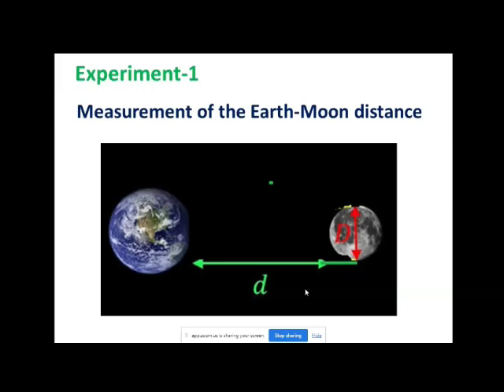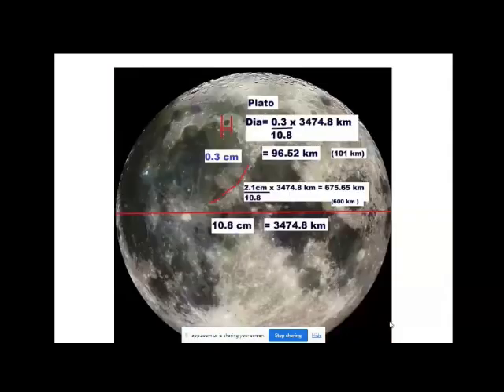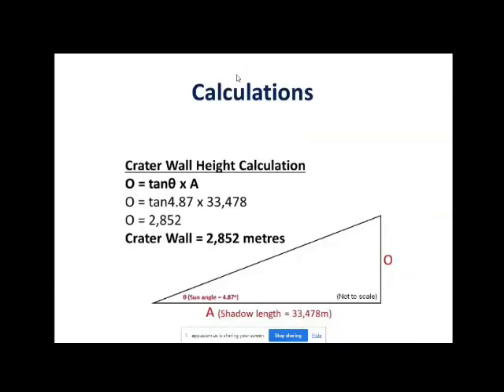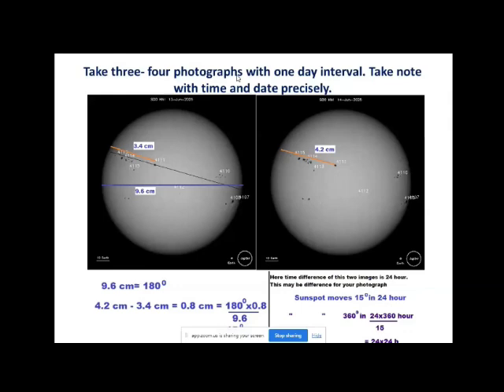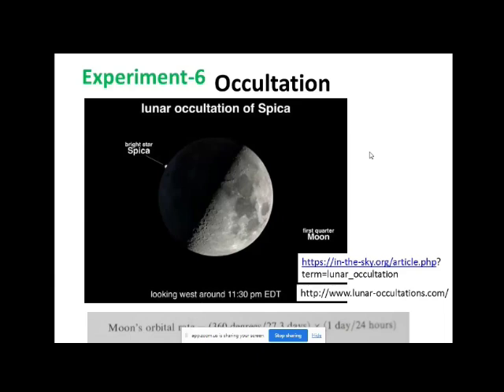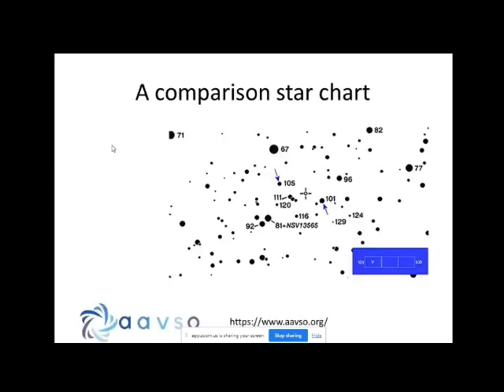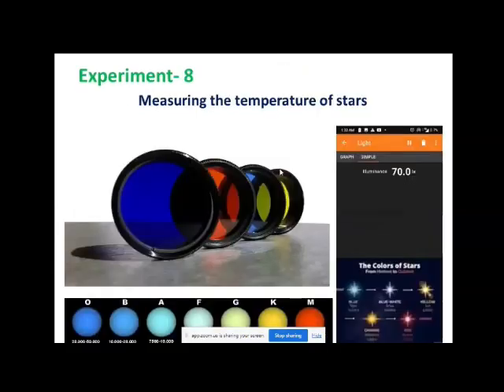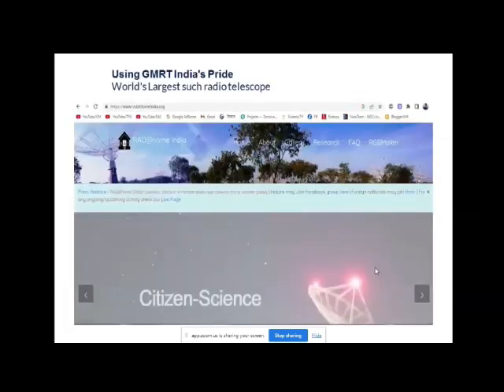Scientific experiments with small telescope at home